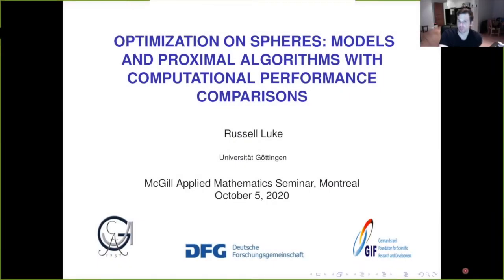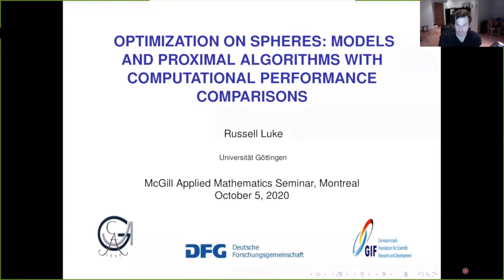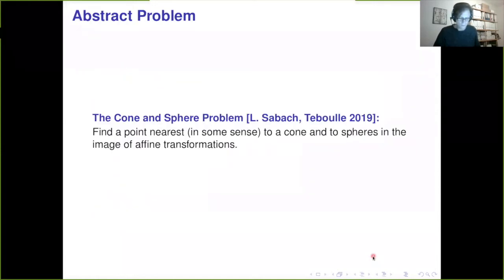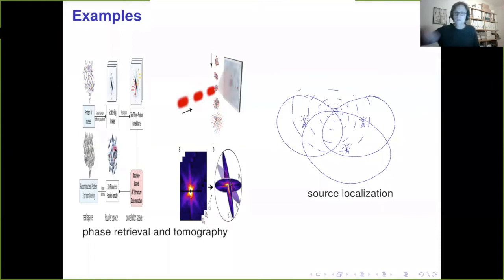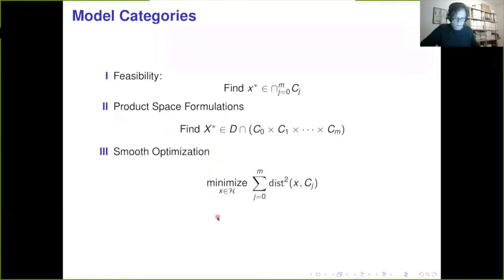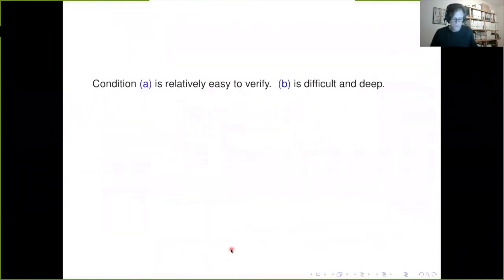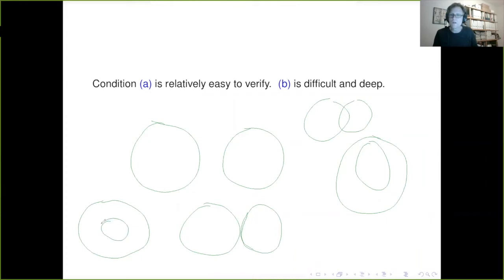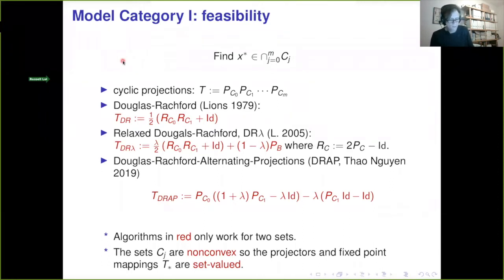Optimization on Spheres : Models and Proximal Algorithms with Computational Performance Comparisons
CRM Applied Mathematics Seminars / Séminaire de mathématiques appliquées

Optimization on Spheres : Models and Proximal Algorithms with Computational Performance Comparisons (5 octobre 2020 / October 5, 2020)

Résumé / Abstract : We present a unified treatment of the abstract problem of finding the best approximation between a cone and spheres in the image of affine transformations. Prominent instances of this problem are phase retrieval and source localization. The common geometry binding these problems permits a generic application of algorithmic ideas and abstract convergence results for nonconvex optimization. We organize variational models for this problem into three different classes and derive the main algorithmic approaches within these classes (13 in all). We identify the central ideas underlying these methods and provide thorough numerical benchmarks comparing their performance on synthetic and laboratory data. The software and data of our experiments are all publicly accessible. We also introduce one new algorithm, a cyclic relaxed Douglas-Rachford algorithm, which outperforms all other algorithms by every measure: speed, stability and accuracy. The analysis of this algorithm remains open.